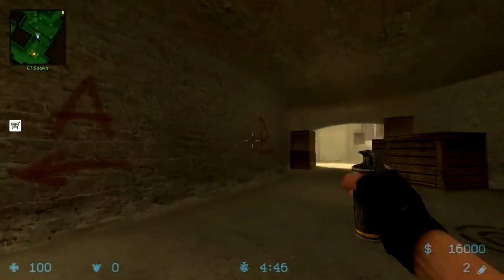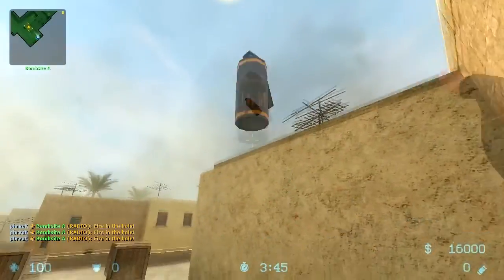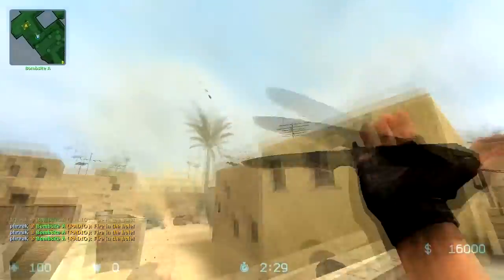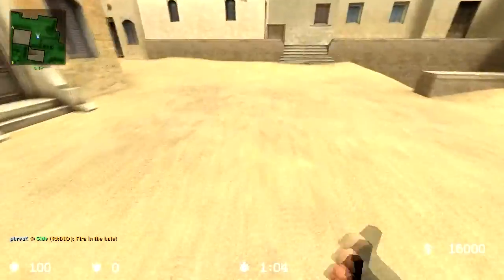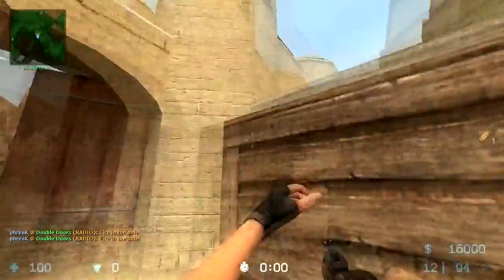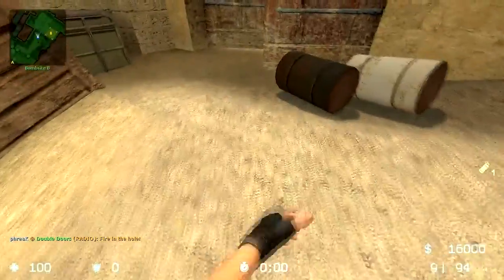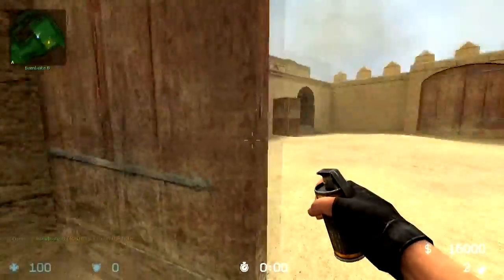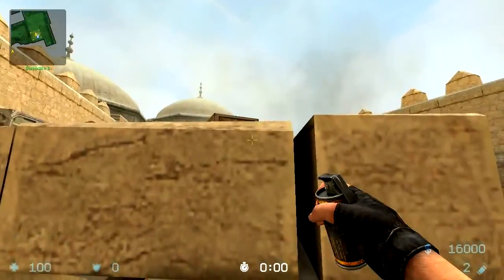Counter Strike: Source FlashBang Guide: de_dust2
A video showing all the good flashbangs on de_dust2.